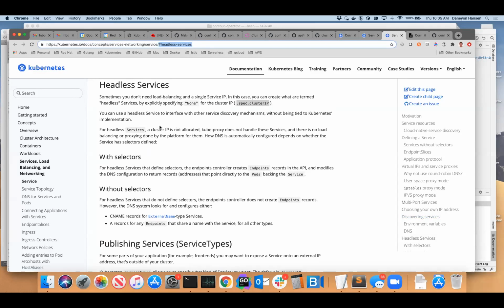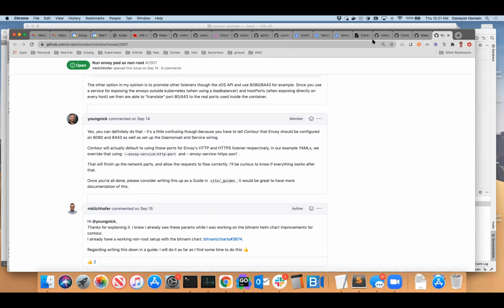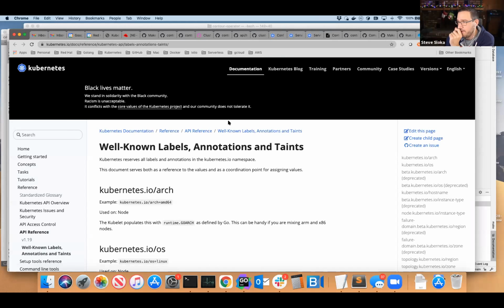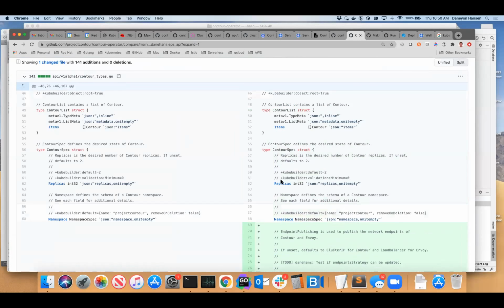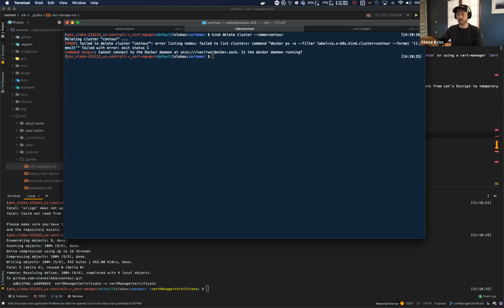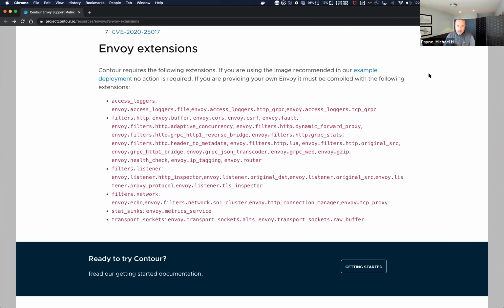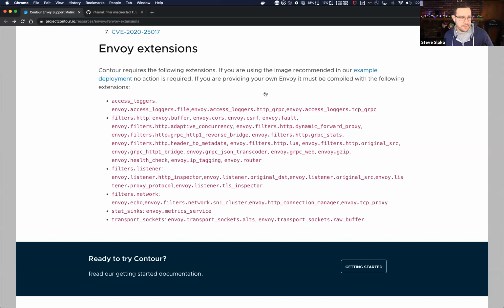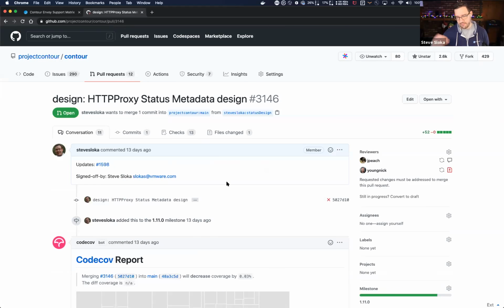Contour Office Hours - Dec 3, 2020